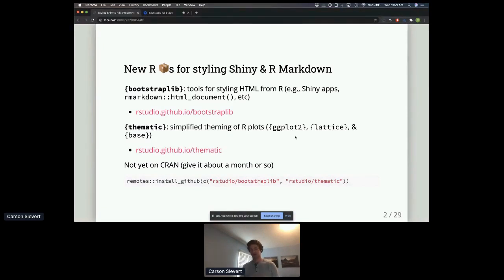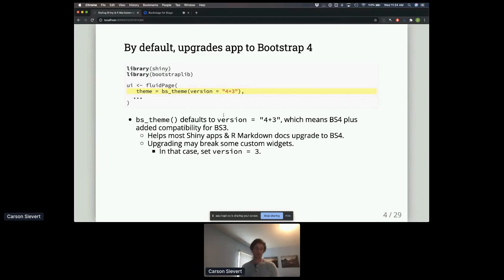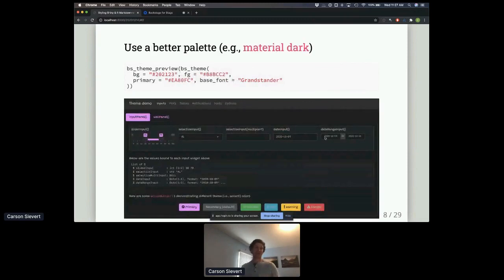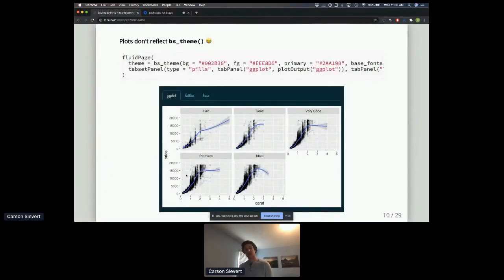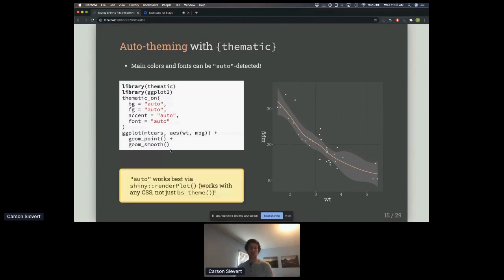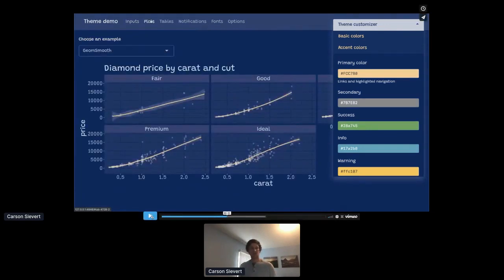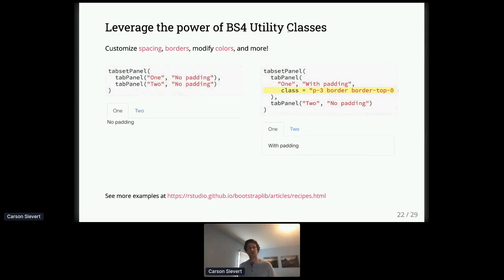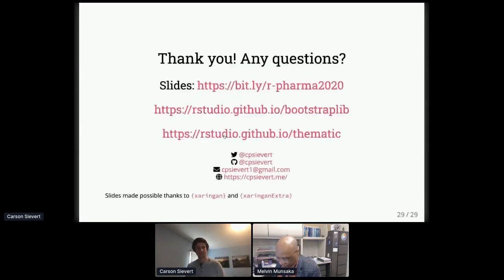R/Pharma 2020 Day 2. Carson Sievert. Styling Shiny & R Markdown with bootstraplib & thematic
Carson Sievert (RStudio)
Styling Shiny & R Markdown with bootstraplib & thematic